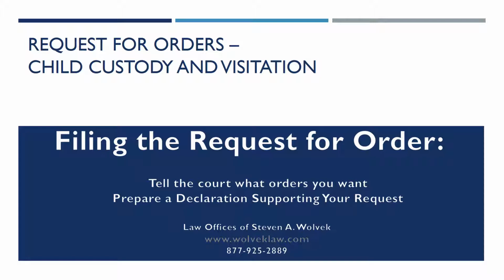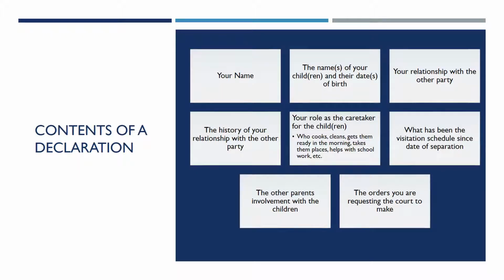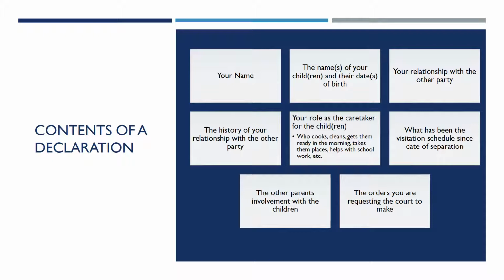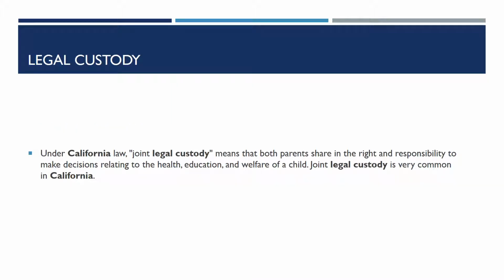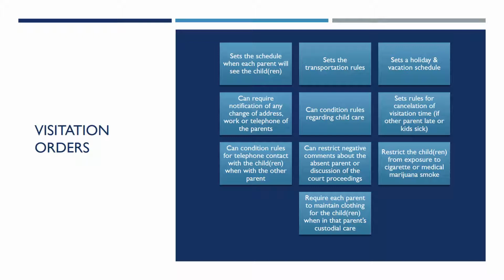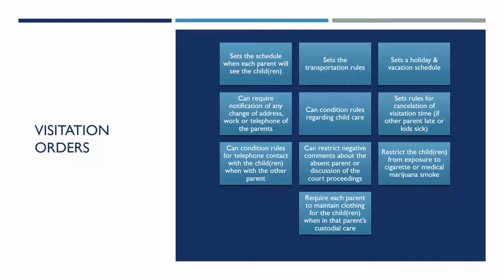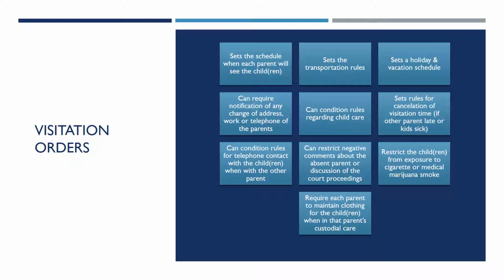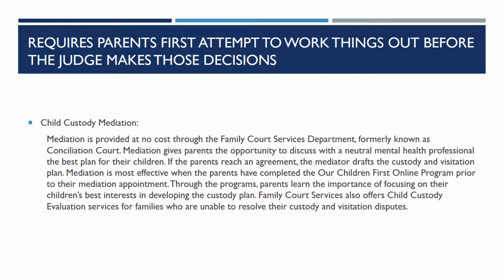Request for Orders child custody and visitation –